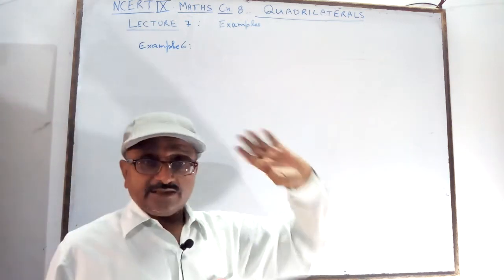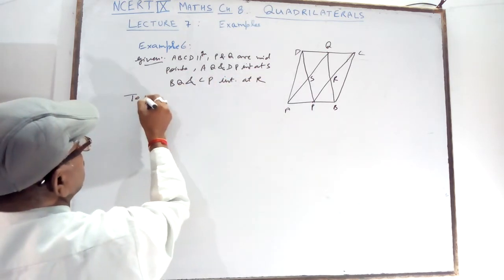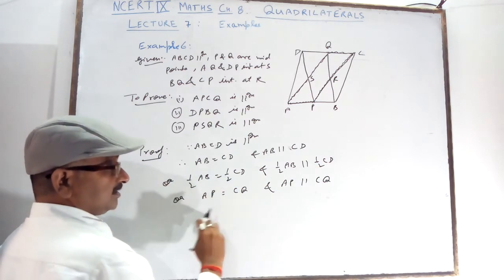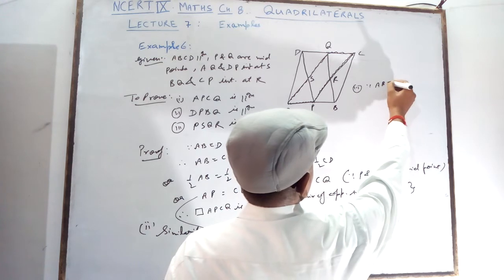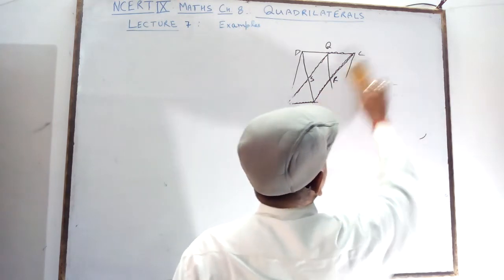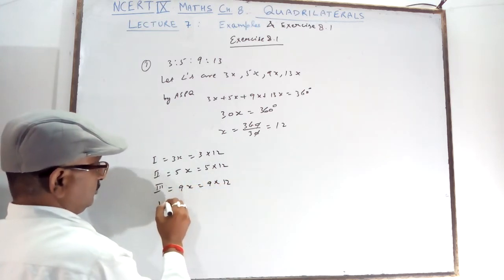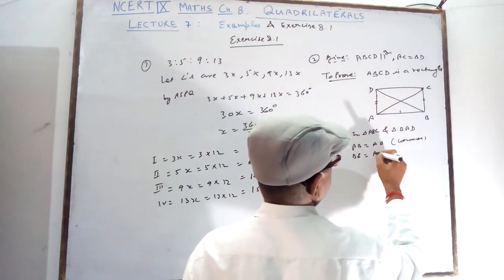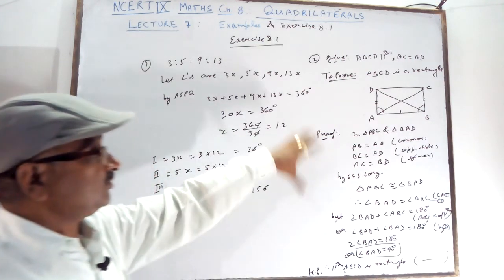NCERT IX MATHS CH 8:*LECTURE 7*QUADRILATERALS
Example 6 and Exercise 8.1(1,2)